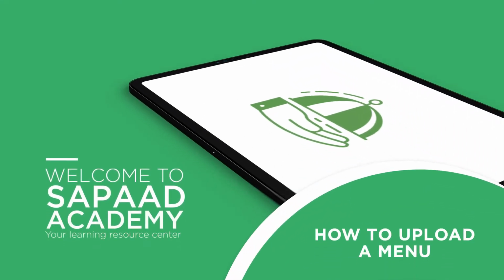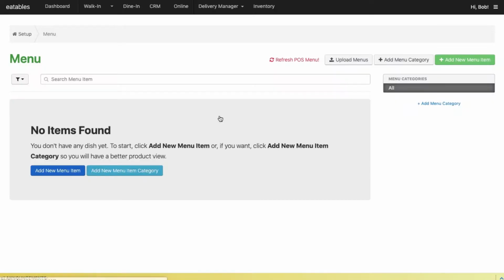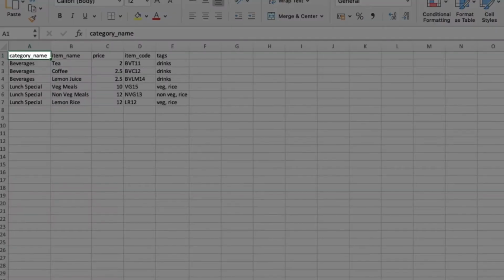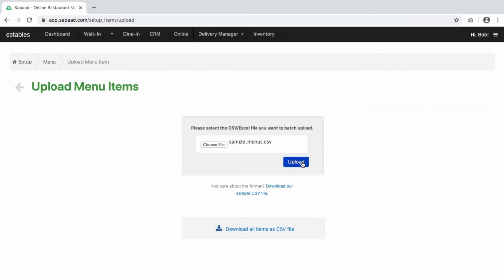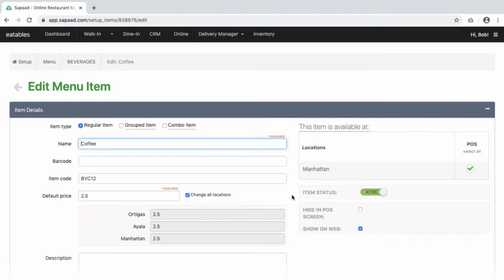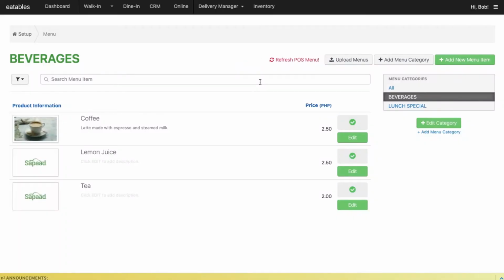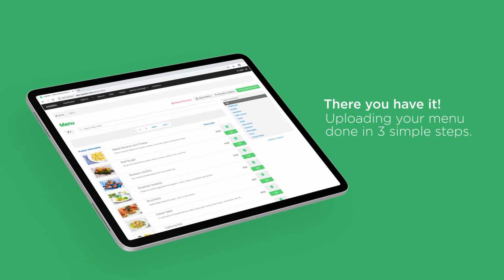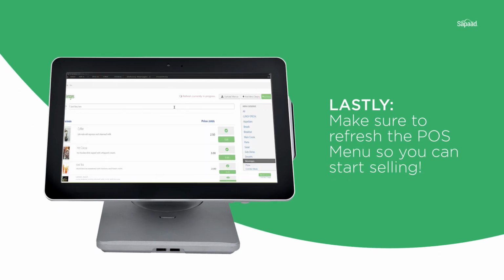Uploading a Menu in Sapaad | MM001 | Sapaad Academy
You've perfected a menu that your customers love. The next step is to upload your menu in Sapaad to instantly start selling. Simply download a sample menu file, enter the details of your menu items, and hit Upload.

Not using Sapaad yet?